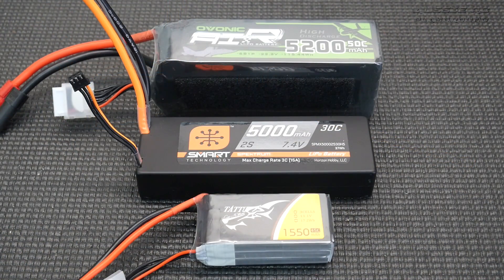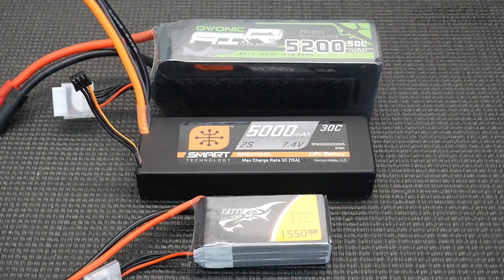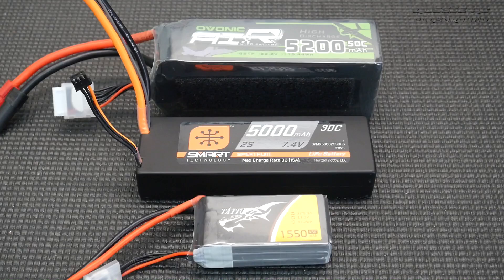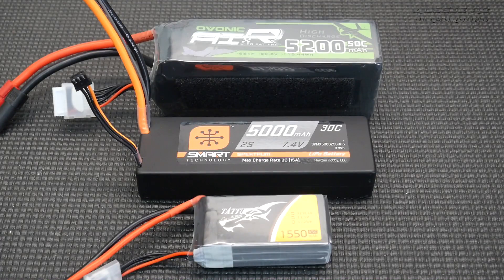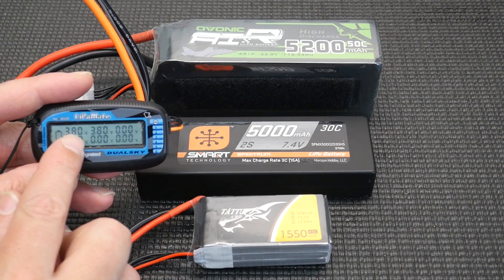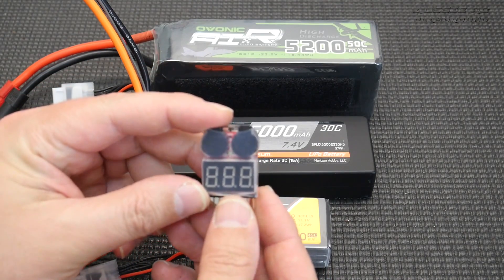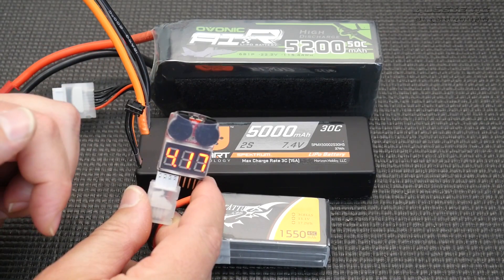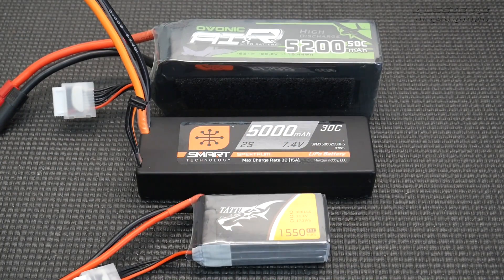RC HOT TIP - Understanding Lipo Batteries (Part 1) - Voltages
Track used for intro:
Modern Logo

Artist:
Olive Musique